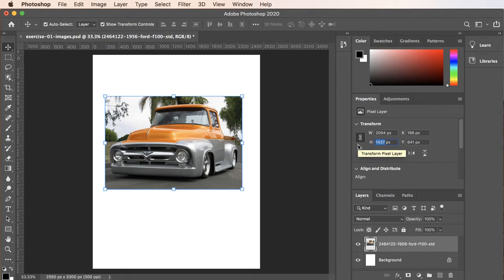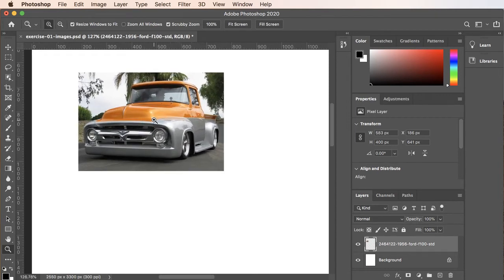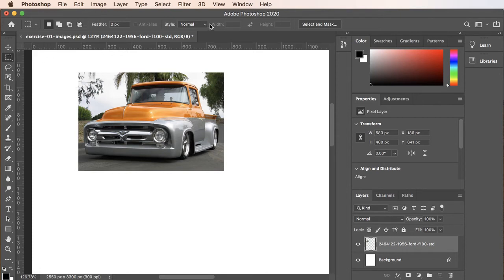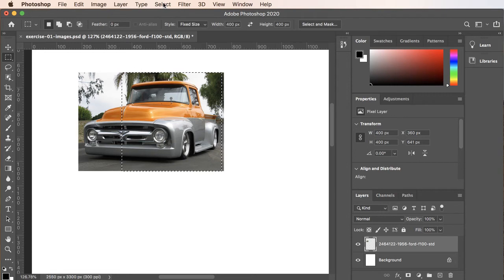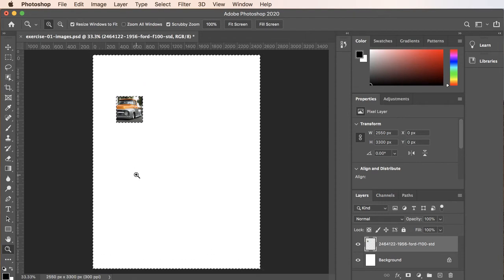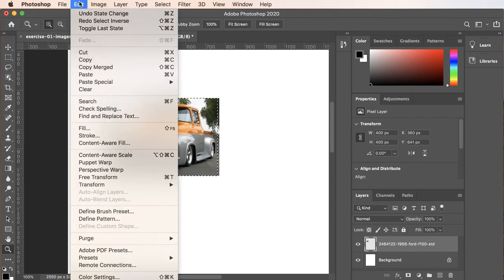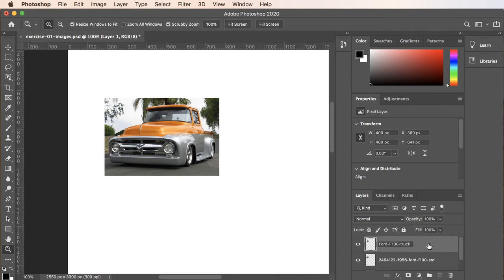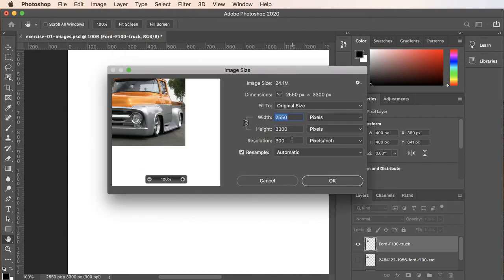04 edit image to 400 by 400 pixels